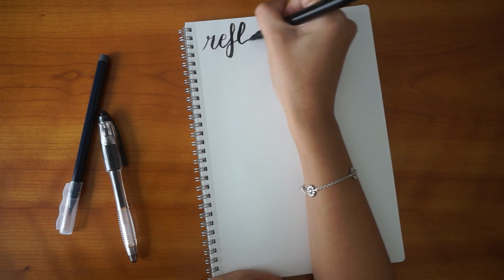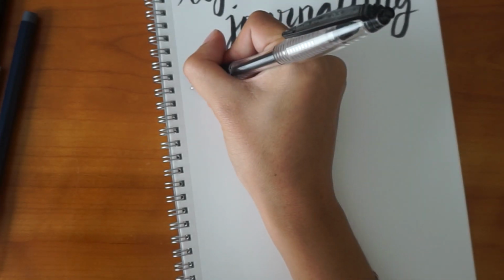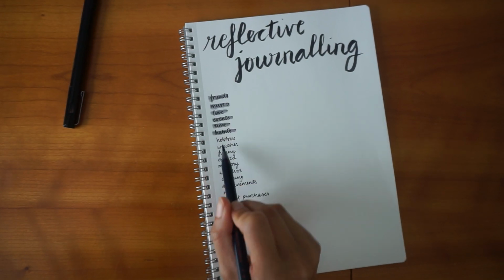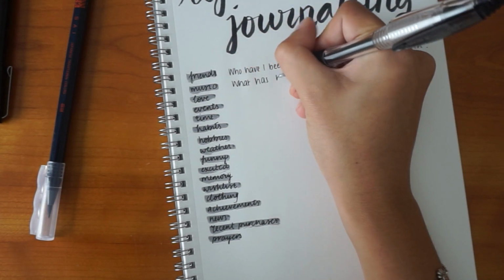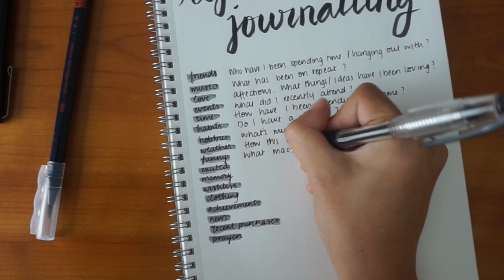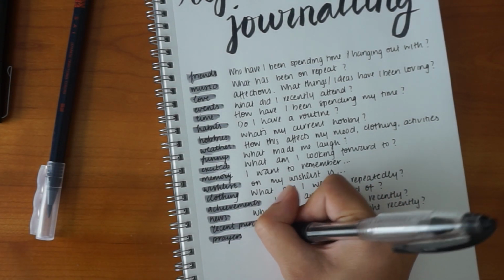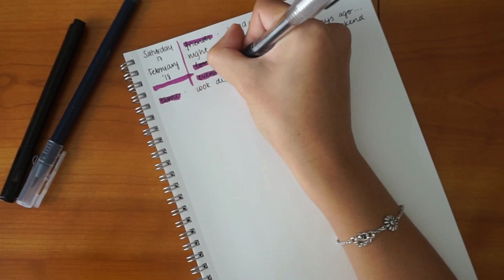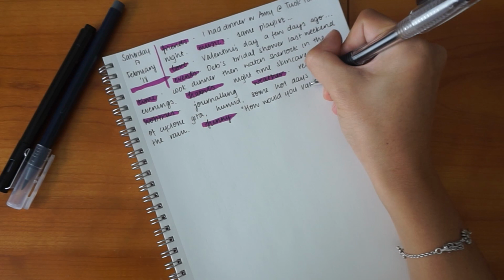REFLECTIVE JOURNALLING | My Guided Journal Set Up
If you love journalling but often feel uninspired or don't know what to write about, perhaps a guided journal is what you need to encourage you to journal regularly.
In this video, watch my guided journal set up. I use it as a reflective journaling technique which is beneficial for emotional wellbeing and is a key to mindfulness.